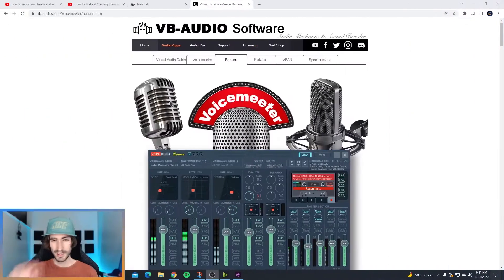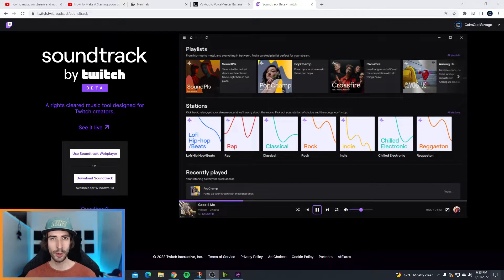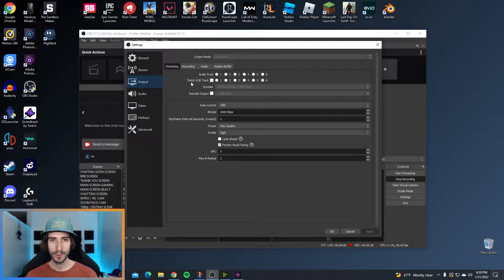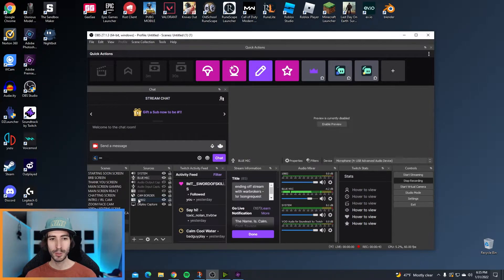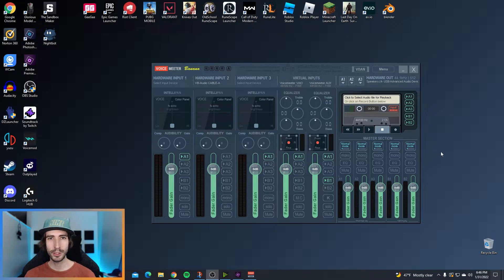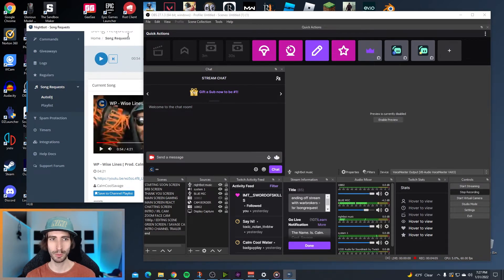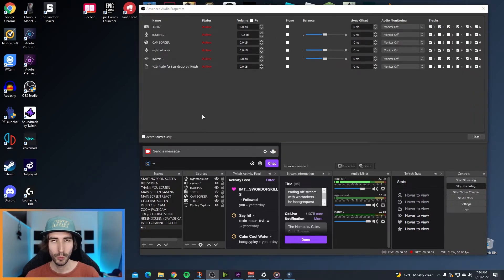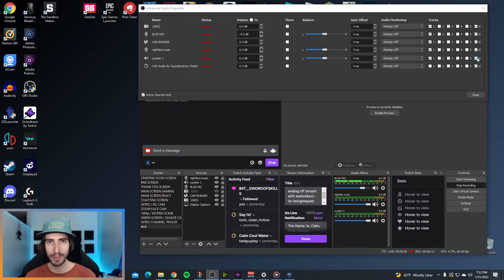How To Play Music On Stream And NOT In The VOD | Twitch Vod Track